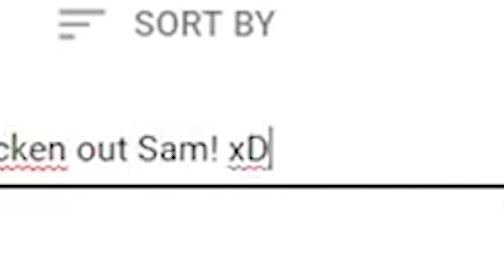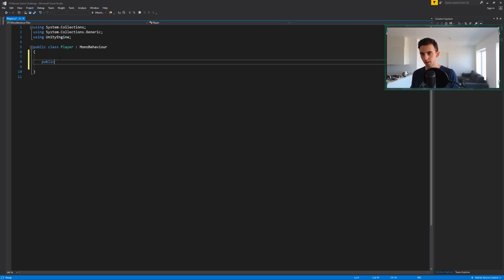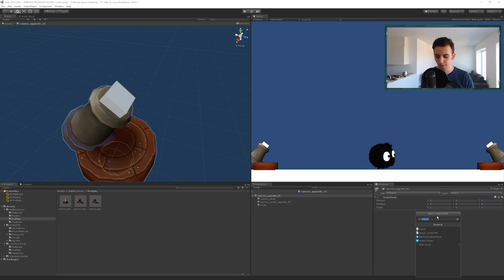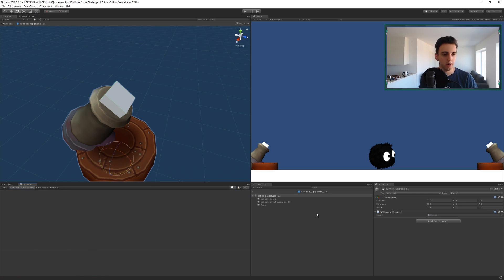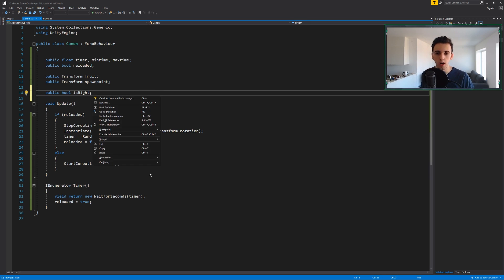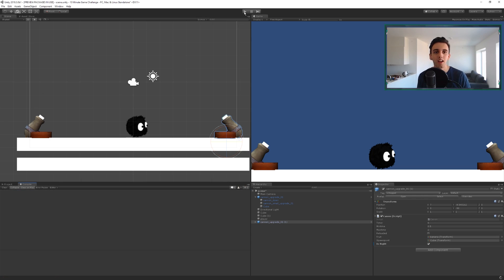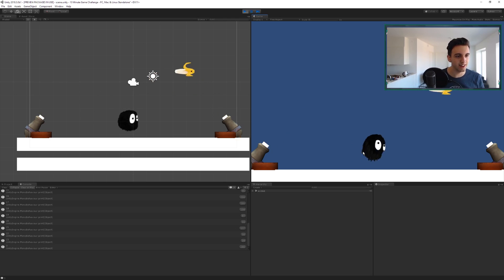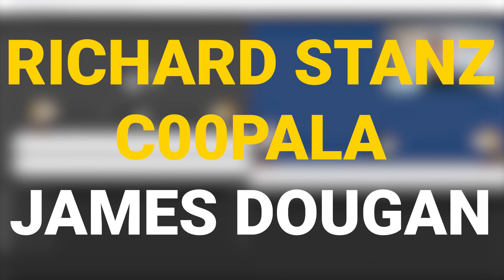I MADE A GAME IN 10 MINUTES! | BRACKEYS CHALLENGE (Unity 2018)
In this video, I'm making a game in 10 minutes! This is my response after I got challenged by Brackeys to participate, so hope you guys enjoy this video.

● Show Notes